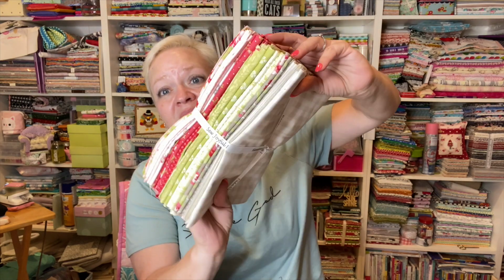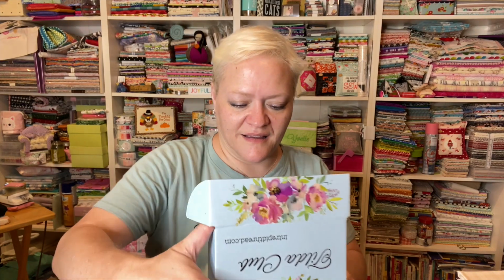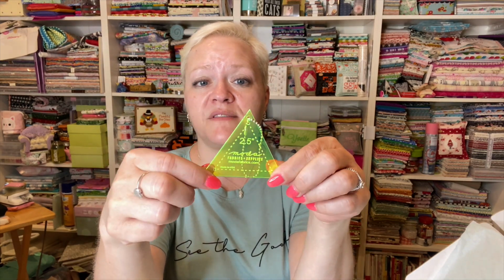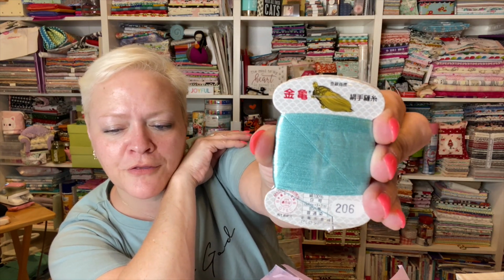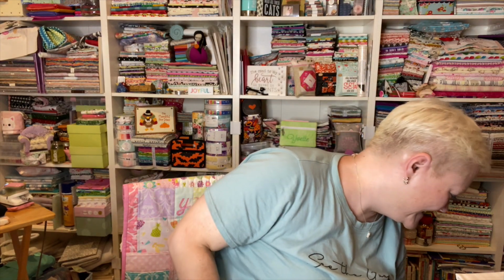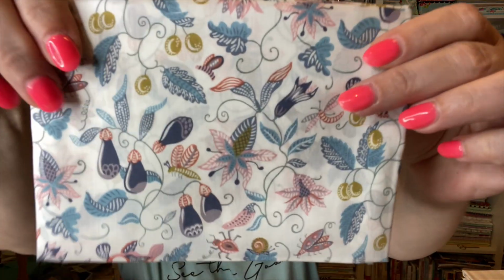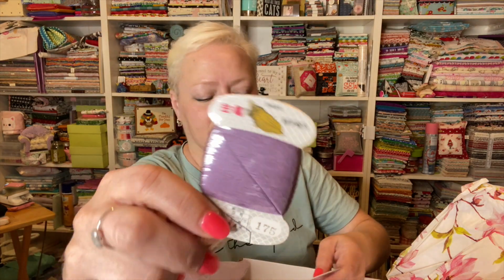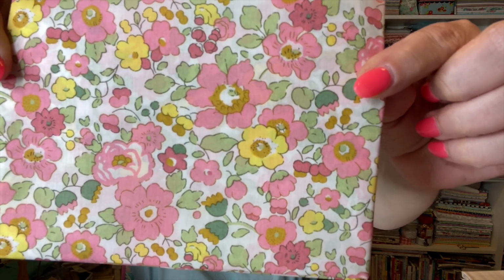Liberty Fabric League + Tilda Club Unboxing | June/July/August 2021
Sign up for my blog and get a free quilt block!

I pay for both the Liberty Fabric League and the Tilda Quarterly Club and always have.  All opinions are my own.

Quilting for Joy Tilda Club with Julie Dueck

What you receive if you sign up for the monthly box:
 ❤︎ A box filled with 6 Tilda Fat Quarters Plus notions to complete our small projects and special surprises each month.
 ❤︎ Patterns for small Tilda style projects.
 ❤︎ Surprise projects sprinkled in.
 ❤︎ The very best part= a members only Forum and a members only Facebook group to share with your new quilty friends from the comfort of your own home. No fighting traffic to get to a class or even changing out of your bunny slippers to spend time with like minded quilt friends.(Compare to what you would pay for a Sew Day or Class)
 ❤︎ We have semi weekly live Q&A sessions where we chat face to face too.
 ❤︎ Boxes ship the 20th of each month (it takes us 3 weeks to get them cut and packaged) so if you signed up after the 20th your first box will arrive the following month.

What you receive if you sign up for the quarterly box:
 ❤︎ The entire Tilda collection in one box ( you can pick fat quarters or half yards)
 ❤︎ 3-4 patterns
 ❤︎ Boxes ship 4 times a year. Tilda makes 3 collections and you have the choice of the 4th box being Tilda fabrics made up from her special "Timeless Classics" or a box with a special surprise designer that is complimentary to the Tilda style.

Liberty Fabric League by Julie Dueck
 ❤︎ 12 pieces of Liberty Tana Lawn in your choice of size
 ❤︎ 1 or 2 luxury notions or tools
 ❤︎ A pattern from one of the industry's best loved designers
 ❤︎ AND a fun community of fellow fabric lovers to share your projects with!

Address ❤︎ Yvette Niesel
                554 Boston Post Road #137